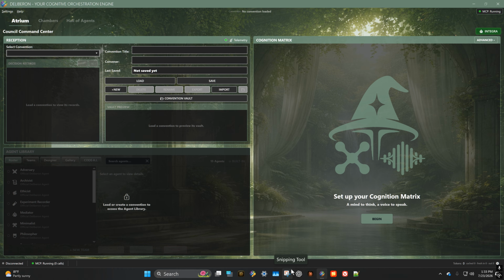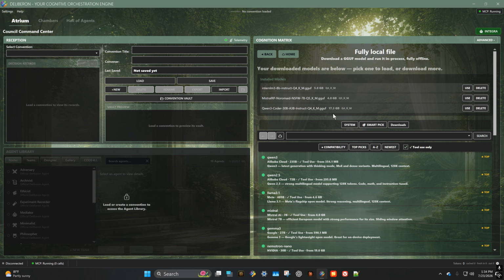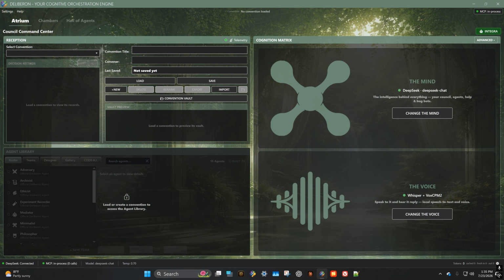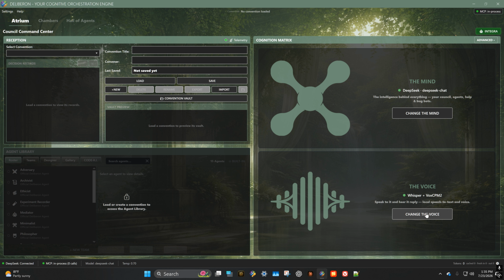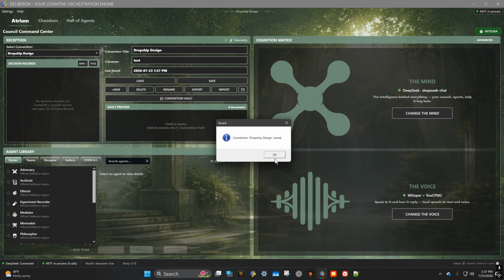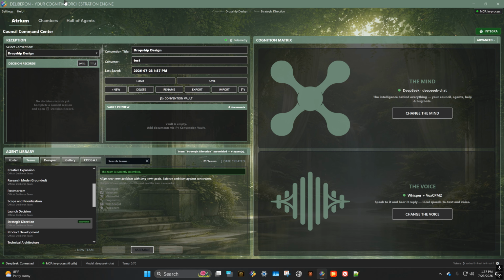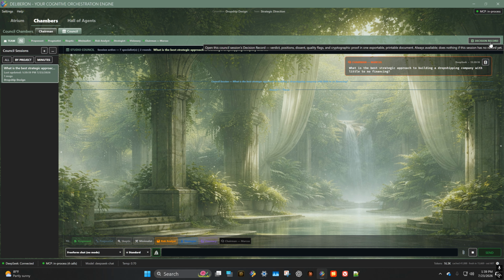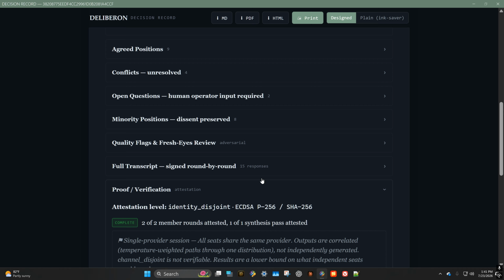Getting Started with Deliberon AI Council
Follow along as I show you how to get started using Deliberon AI Council, so you can get started using Deliberon to create auditable decision records you can trust.

Try it free today.

Summon the minds that think with you.